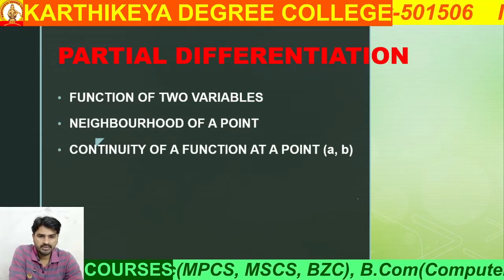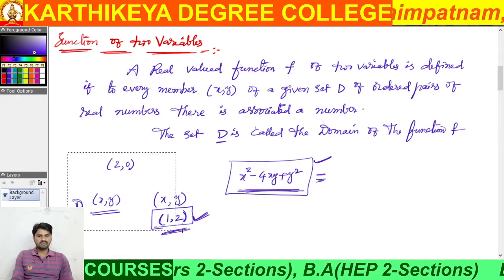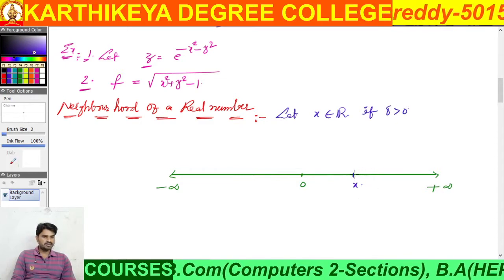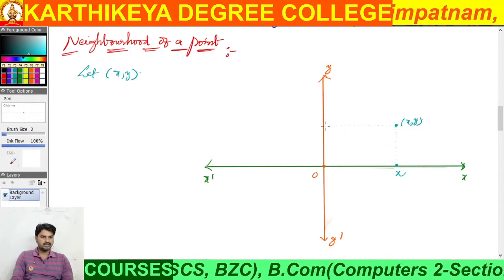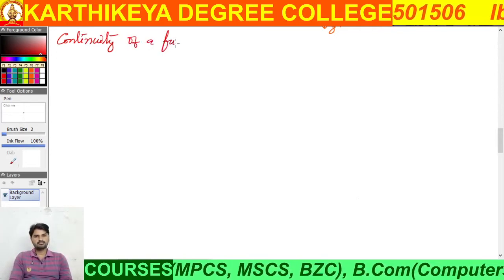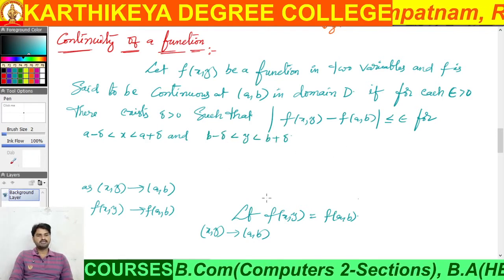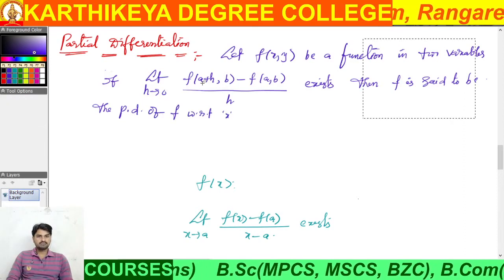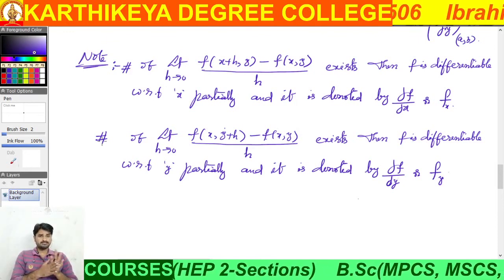Partial differentiation Class-01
First year B.sc (sem-1)
mathematics classes